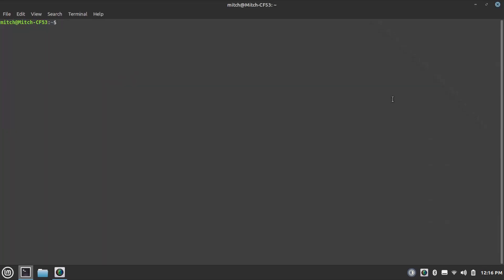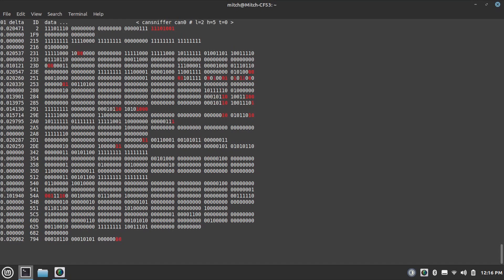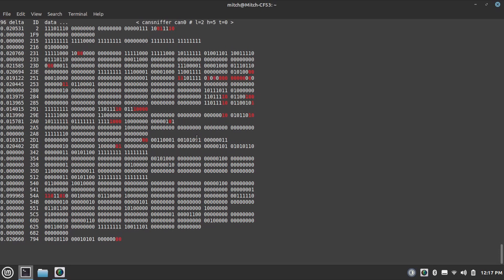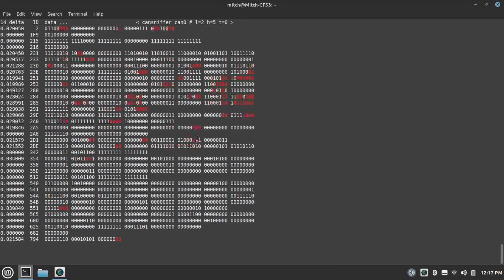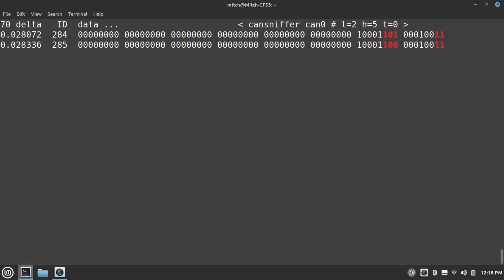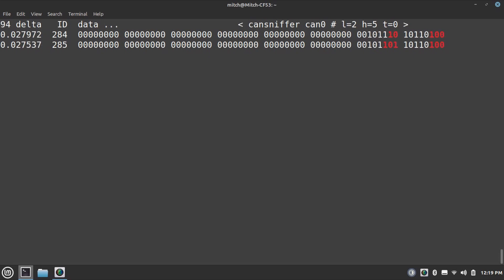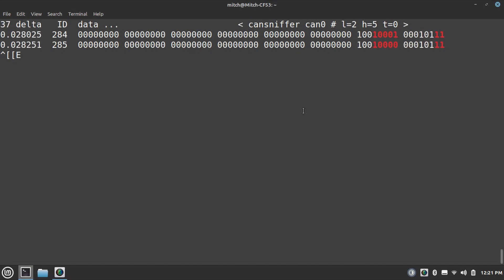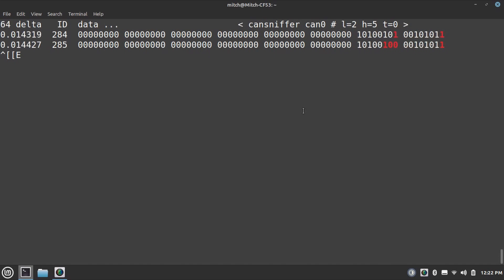Using CAN to troubleshoot ABS Sensors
Utilizing linux and the can-utils package, we'll identify a faulty wheel speed sensor without even popping the hood.